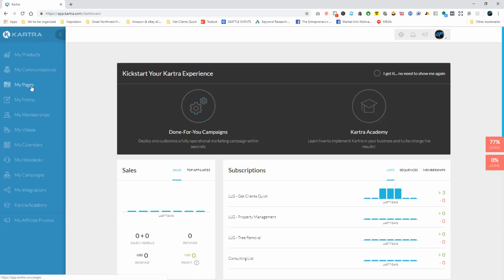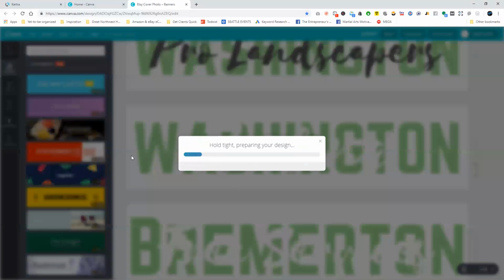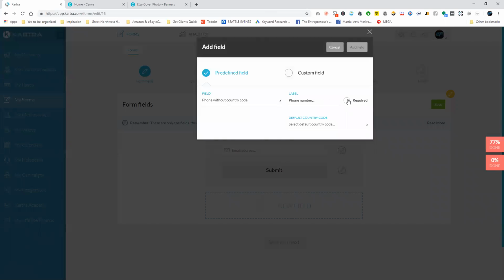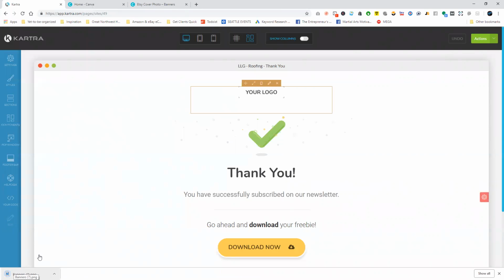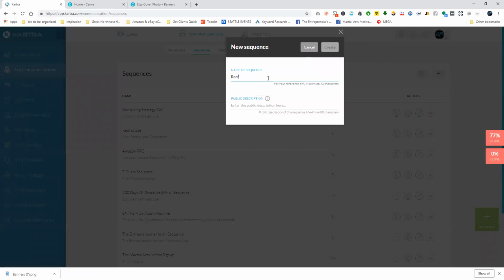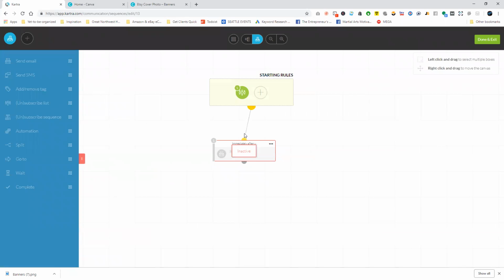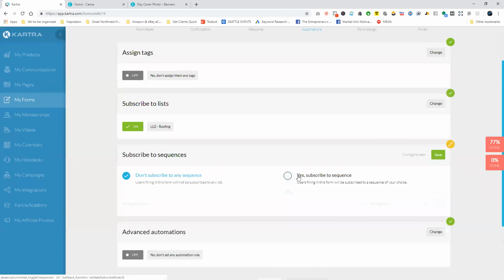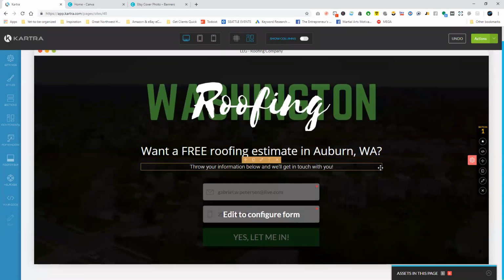Create a Simple & Effective Lead Generation Funnel (STEP-BY-STEP GUIDE!)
Want to generate leads for your business, or your clients business?

In this video I walk you through how to create a simple and effective lead capture page to generate leads for your business.

This is a step-by-step guide that will show you EXACTLY how to create a simple, yet effective lead generation funnel for your own business.

Let me know if  you have questions or if there's anything else you'd like to see in the comments below!